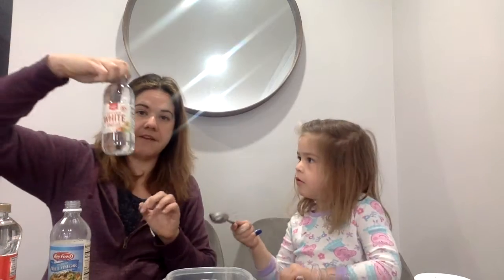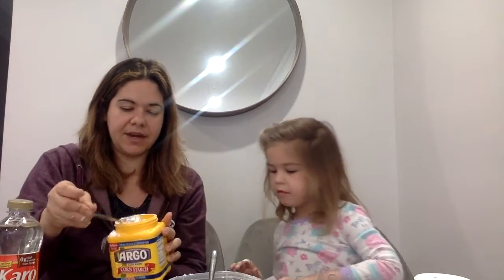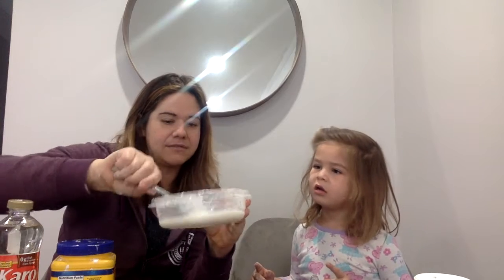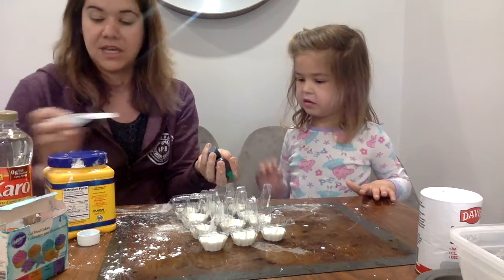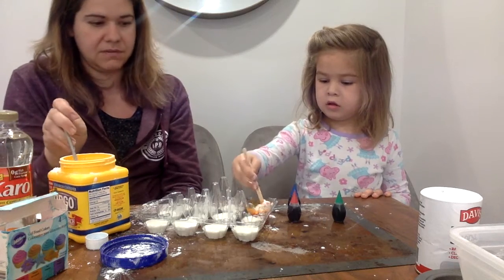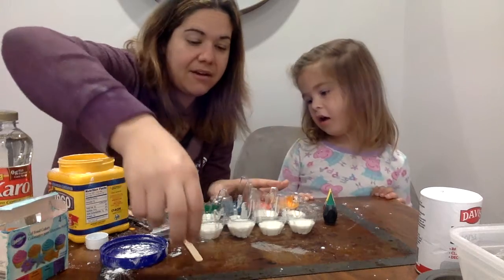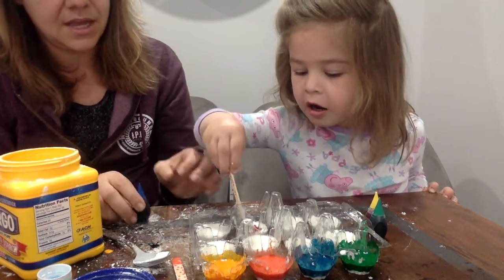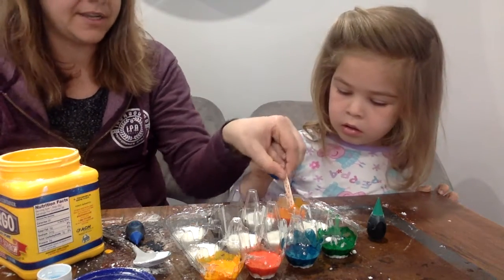Making watercolors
How to Make Homemade Watercolor Paints

Activities to do with kids at home

This homemade paint is made with cornstarch, baking soda, corn syrup and vinegar, and costs just pennies to make. It’s a wonderful and inexpensive paint for toddlers and preschoolers. The paints dry into solid watercolor paint pucks that will last indefinitely. Just swipe a wet paintbrush over them to make art.

1. Mix the baking soda and vinegar together in a container and wait for the fizzing to stop.
2. Add the corn syrup and cornstarch, and mix well until the cornstarch has dissolved.
3. Pour into your containers. Mixture will be very thick.
4. Stir your food coloring in with a popsicle stick and mix well.
5. For the liquid food coloring, we added 5-10 drops to get the intense color we were looking for. An added pinch of cornstarch helped compensate for the extra liquid.
6. Set paints aside, they will need at least a day to dry. If you have a warm spot like near a radiator they will dry faster

Materials:
• 8 tbsp baking soda
• 4 tbsp white vinegar
• 1 tsp light corn syrup (you can also use Karo syrup or golden corn syrup)
• 4 tbsp cornstarch
• Food coloring
• Muffin tin, ice cube tray, or plastic egg carton

***Note – this recipe will make 12 different colors if you fill an egg carton. If you want to make less you will still have plenty of colors if you cut this recipe in half***

Extensions
• - Give kids vinegar instead of water to paint with, and they will stare in awe as the watercolors fizz and bubble as they make art!
• - Another fun way to play is to let kids paint their art using water like normal. Then, they can squirt their creations with vinegar to make their artwork fizz.

Rationale:
Creating materials with kids provides practical experience with many essential skills such as following directions, and measuring. Measuring and mixing helps your child to develop fine motor skills, eye hand coordination, and even early concepts of math and science